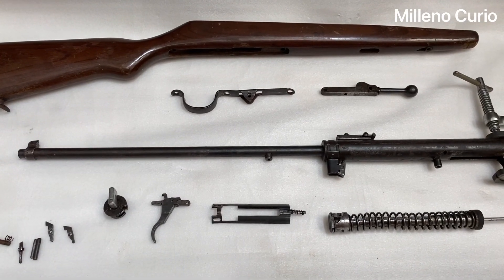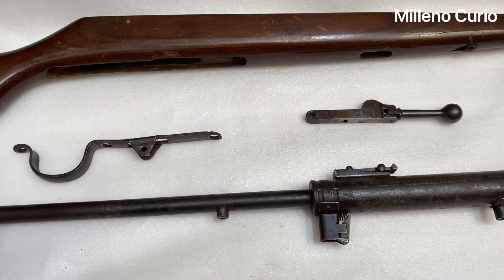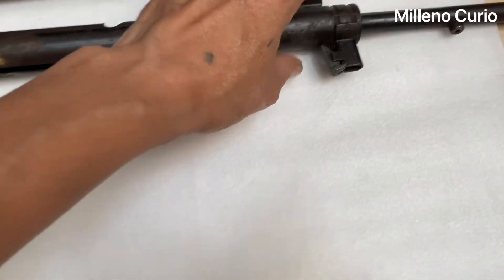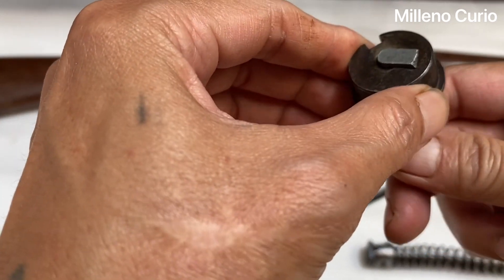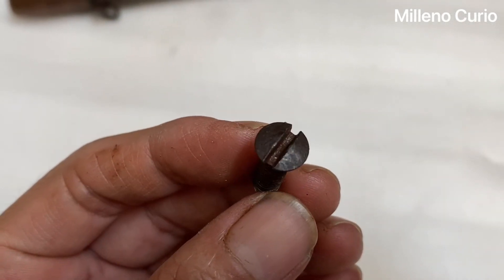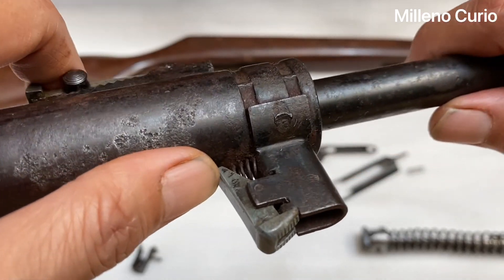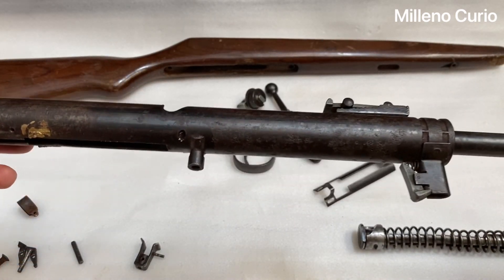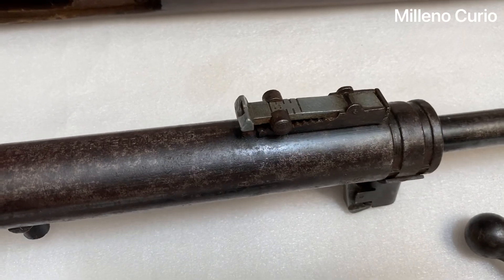German air-riffle Haenel 49a model sport